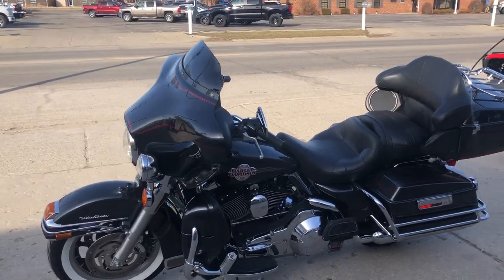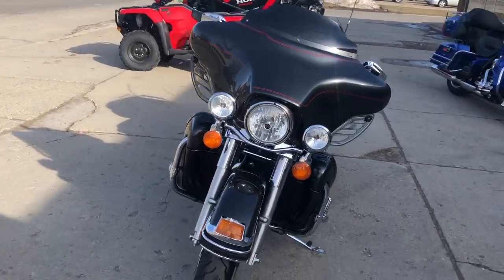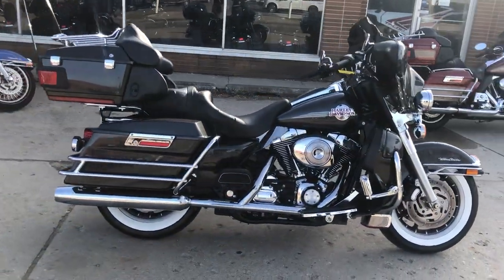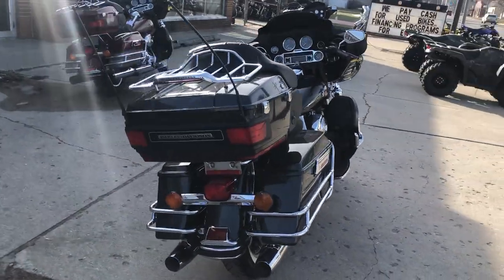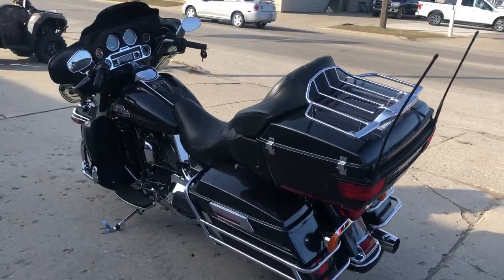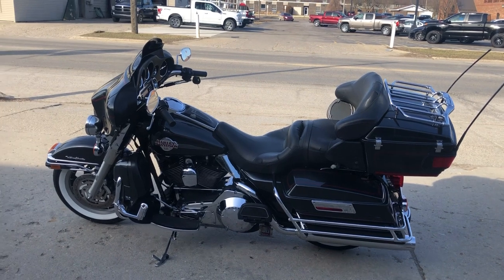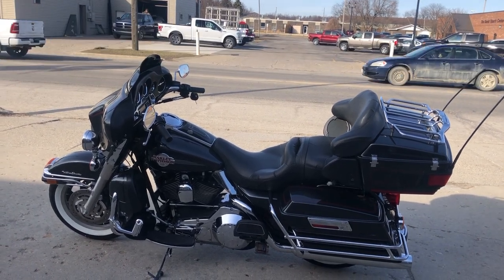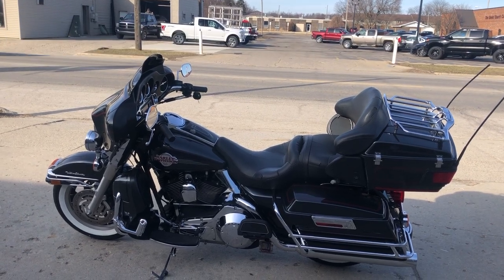2006 HARLEY FLHTCUI FOR SALE IN MI U6779